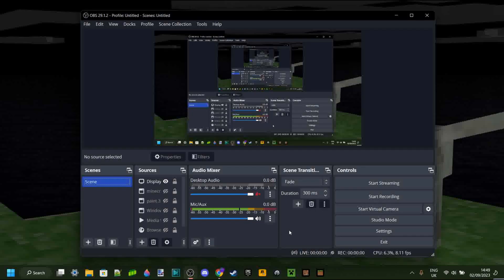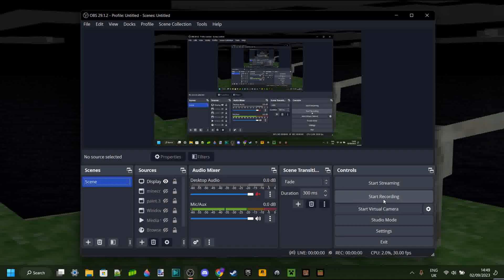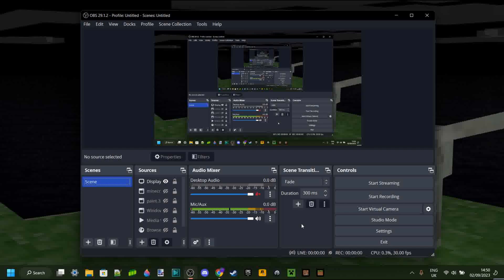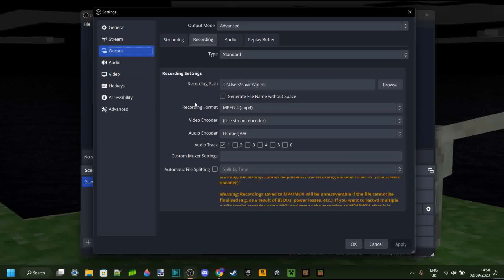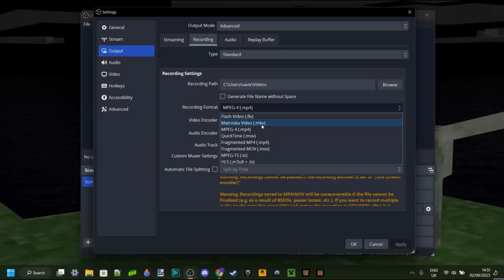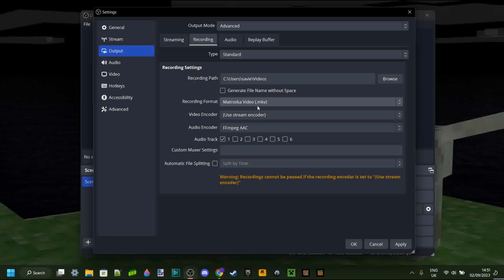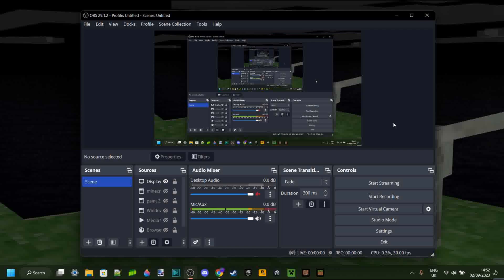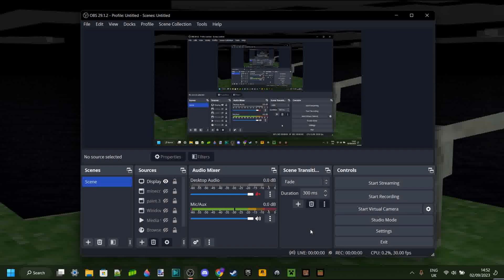FIX: OBS Studio Not Stopping Recording / Corrupting Video Files.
In this video, itsme64 shows you a way to fix obs studio failing to stop recording.